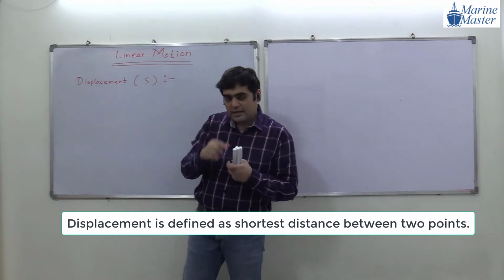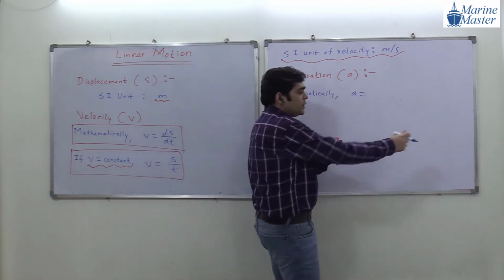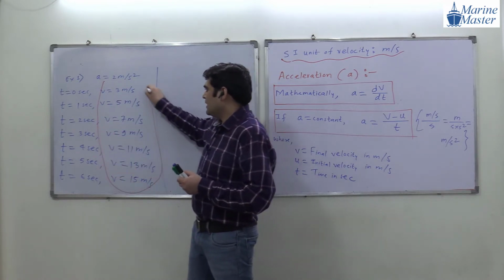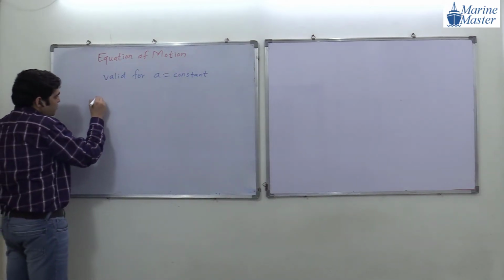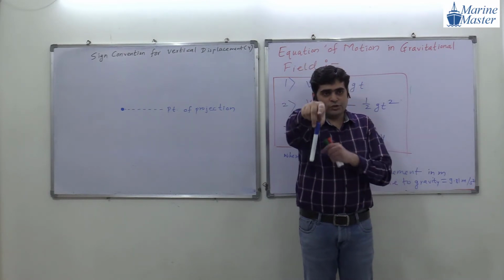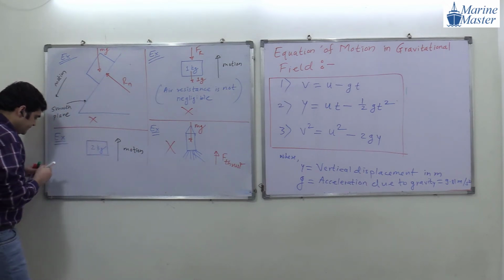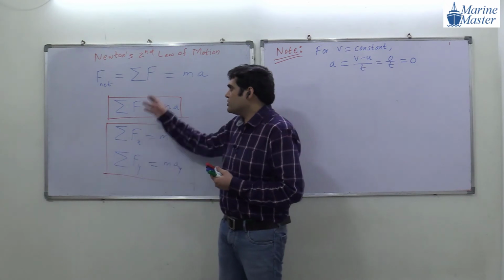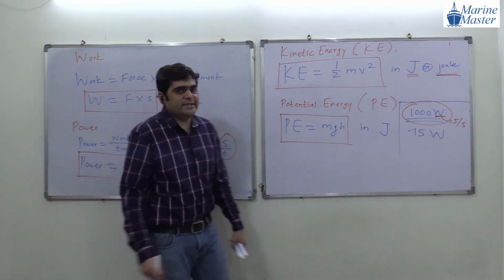Linear Motion (Theory)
This video explain theory of linear motion